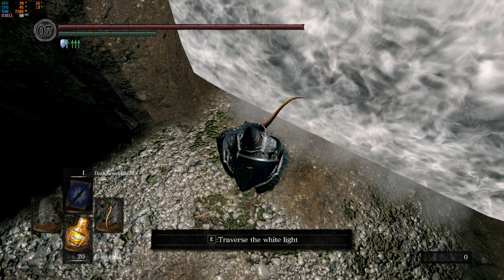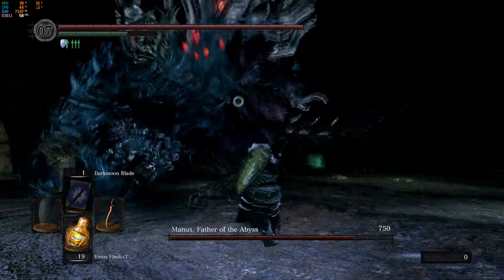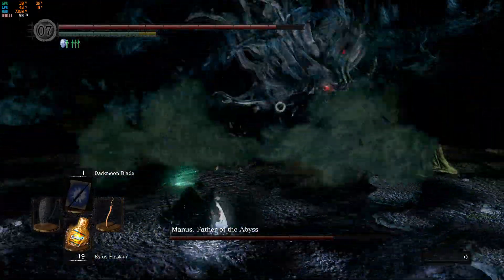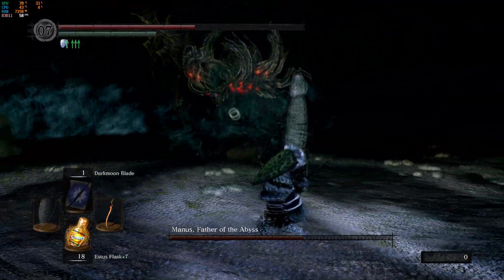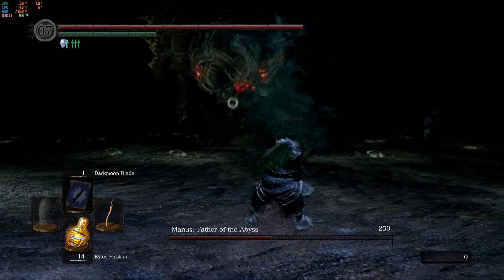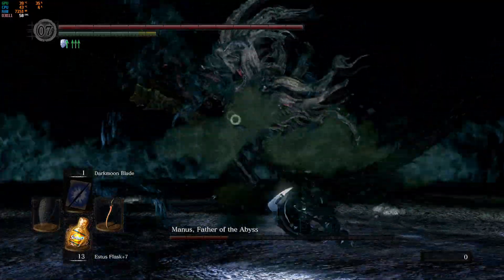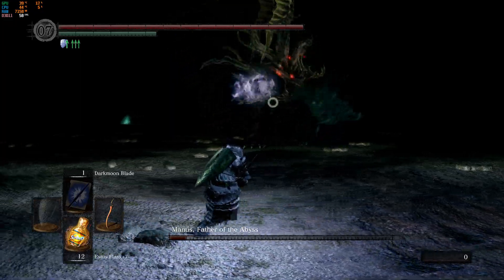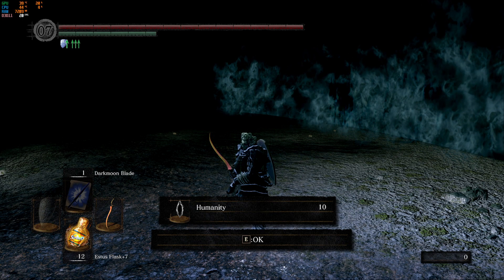Dark Souls Remastered - NG+6 - Manus, Father of the Abyss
I didn't think I would have a harder time than Orphan of Kos on NG+6 100% solo + no crutch, but here we are...

Note that positional choic here is relative to Manus, but you definitely don't want to get backed up into a wall either.